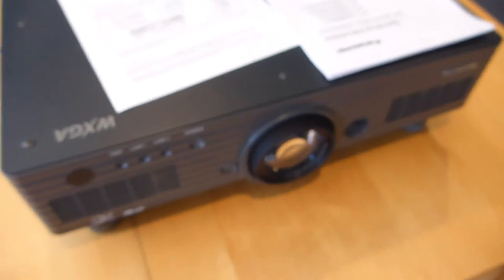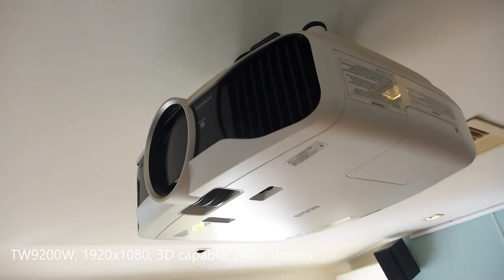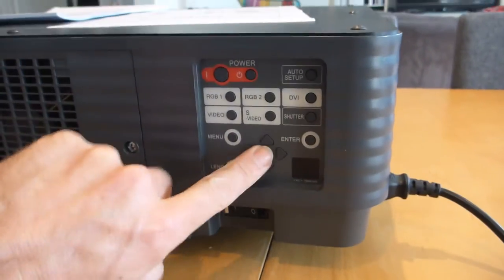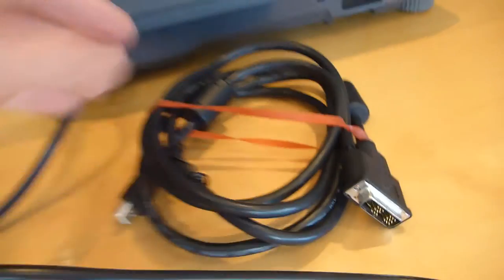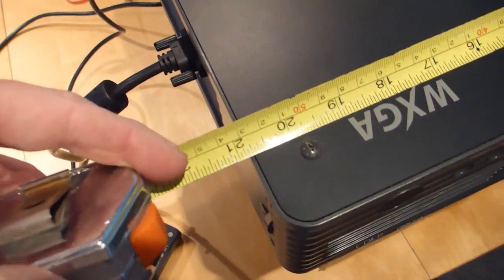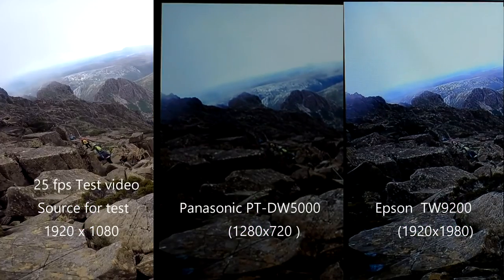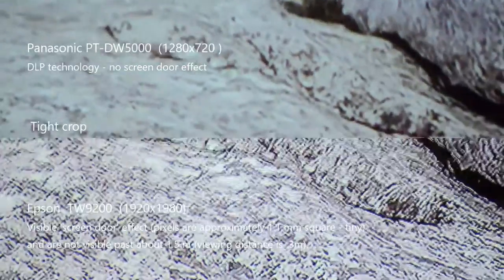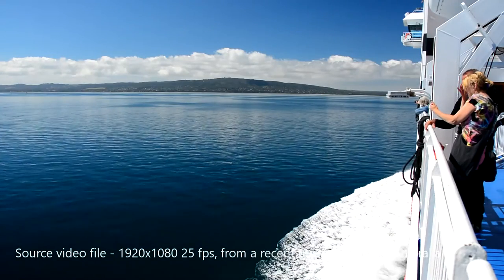Panasonic PT DW5000 Barn Find event Projector Versus Epson TW9200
A quick look at whether a 15 year old Panasonic PT DW5000 720P event projector stands up against an Epson TW9200 FHD 1080P projector bristling with THX goodness! I bought this for our local scout troup.